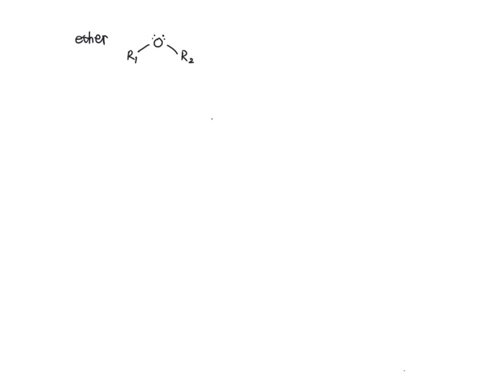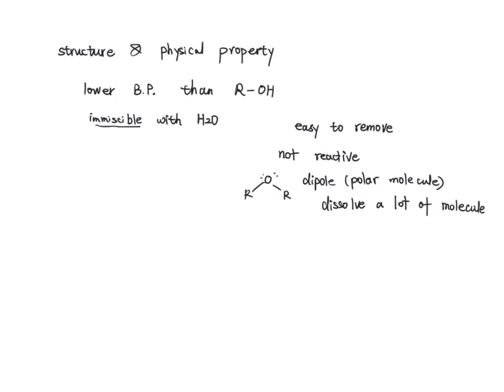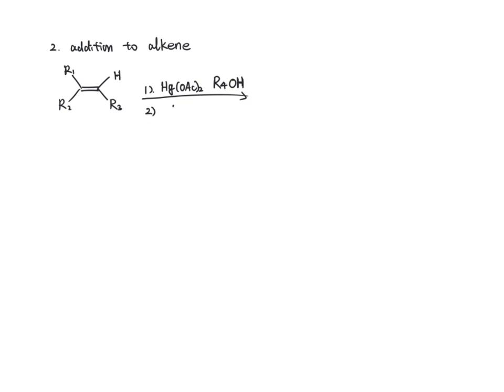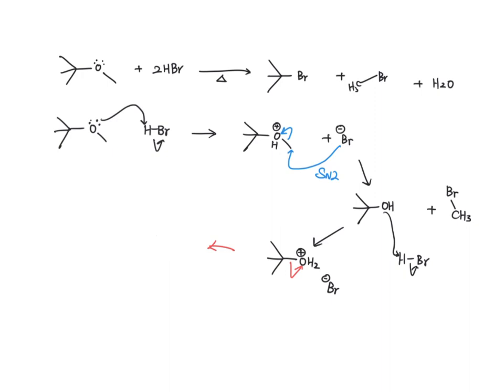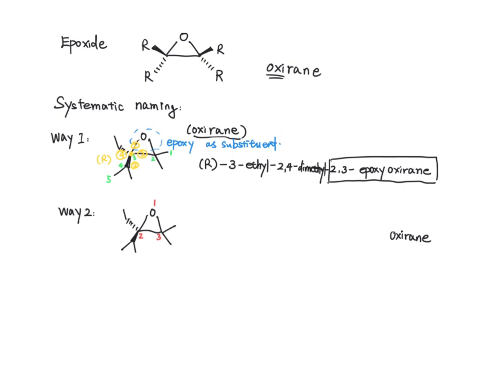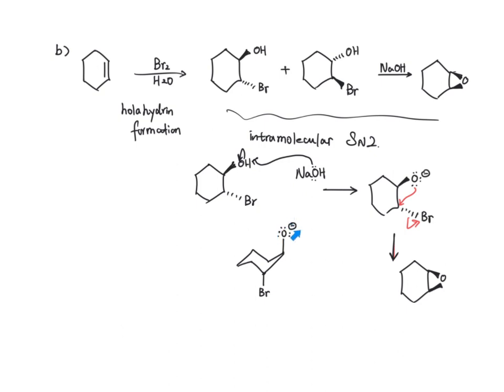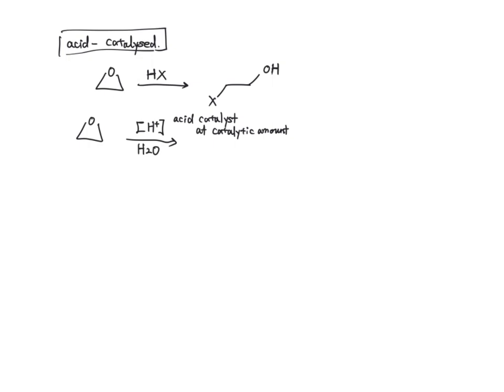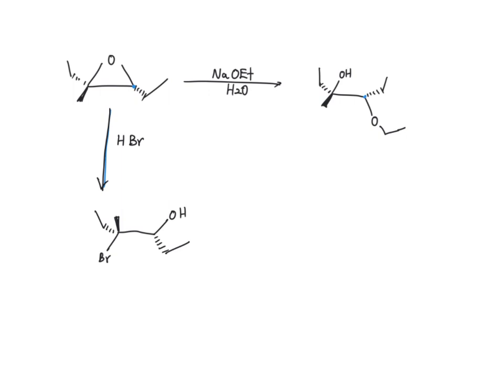Ether epoxides thiols sulfides Reeves